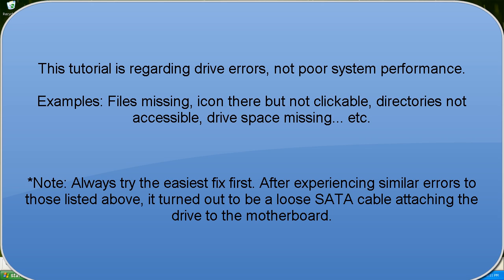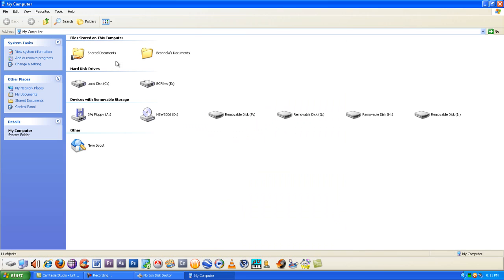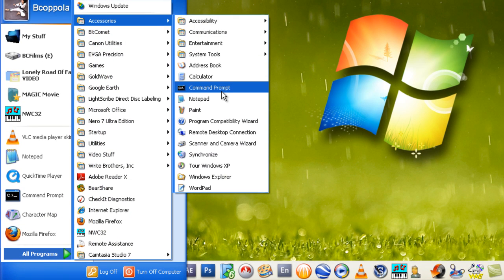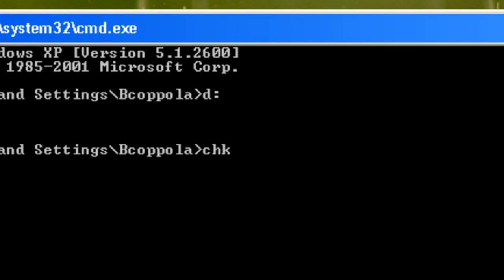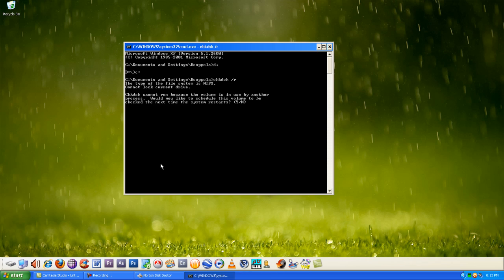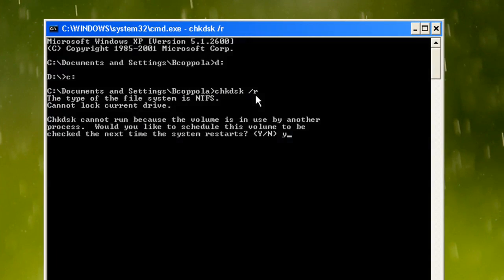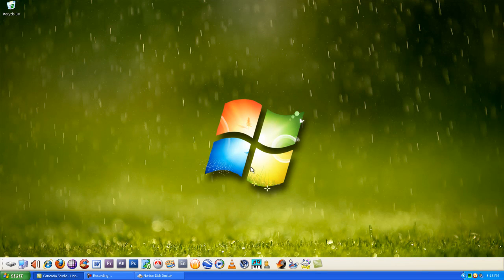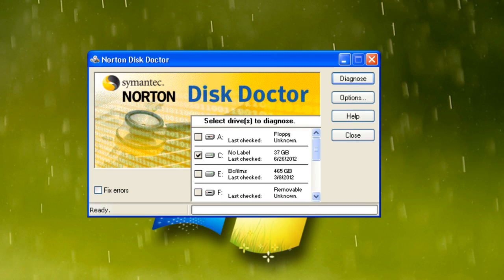Fix PC Hard Drive Errors with Check Disk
How to run check disk for a boot scan. Remember, this is only a starting point for finding errors.